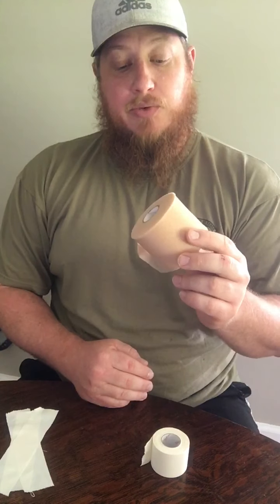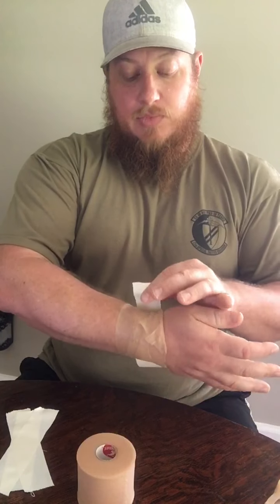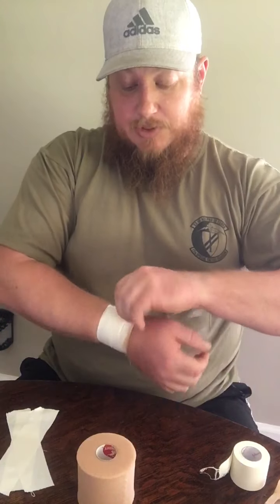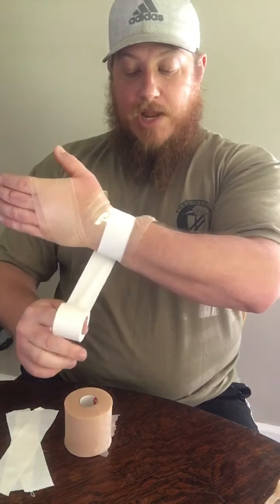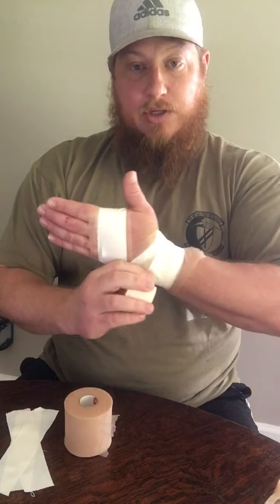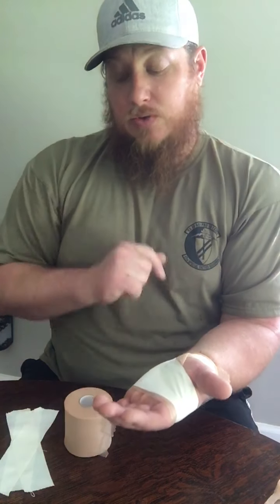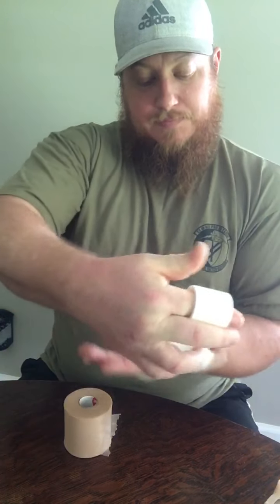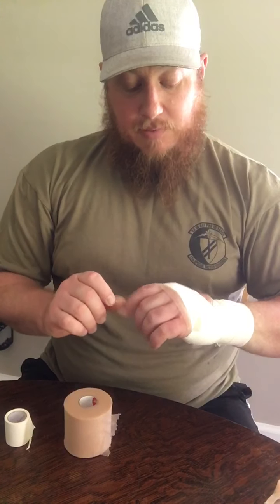Wrist Tape Job